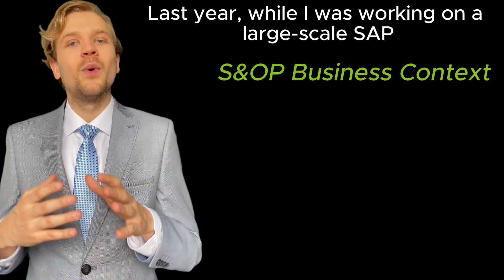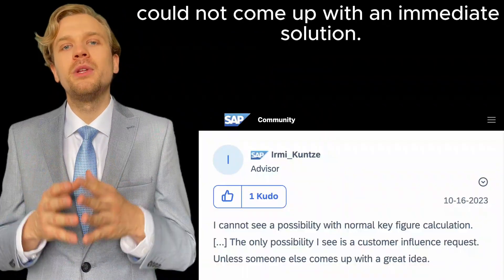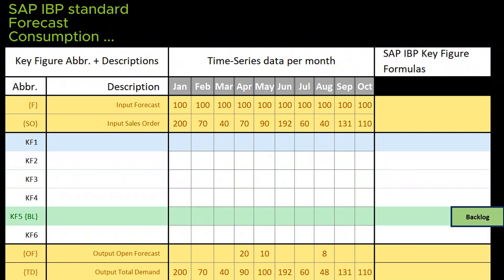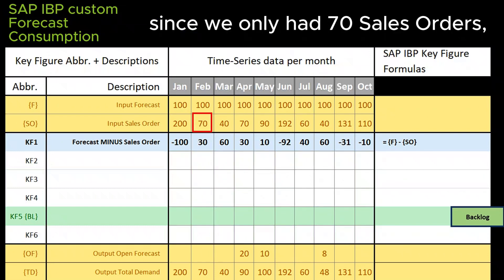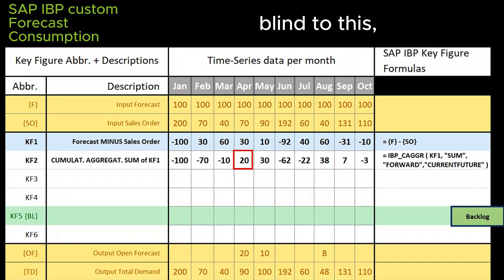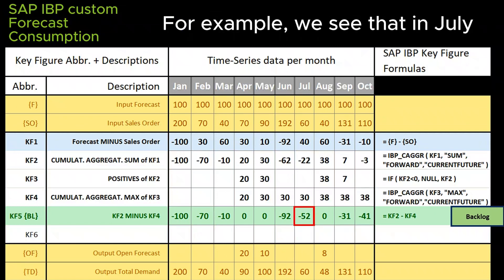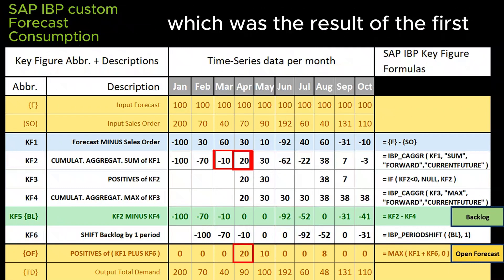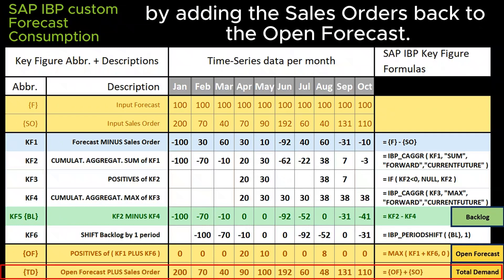SAP IBP Custom Algorithmic Key Figures Solution for FORECAST CONSUMPTION, with a “BACKLOG” 🏃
𝐁𝐥𝐨𝐠 𝐏𝐨𝐬𝐭 𝐓𝐢𝐭𝐥𝐞: SAP IBP Custom Algorithmic Key Figures Solution for FORECAST CONSUMPTION, with a “BACKLOG” 🏃